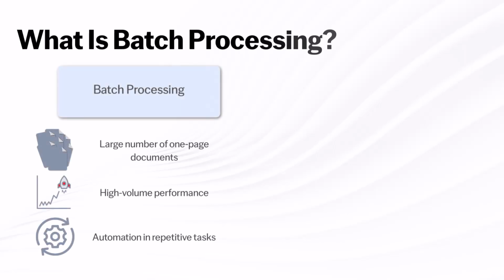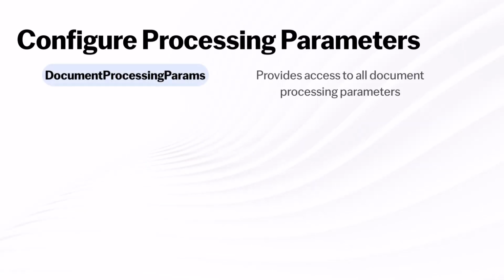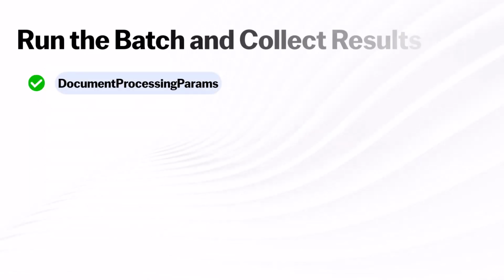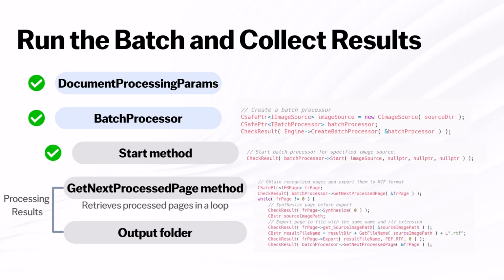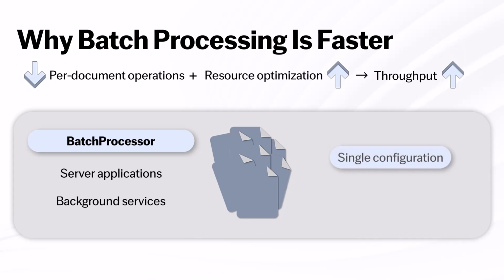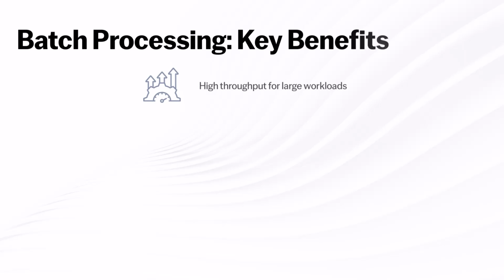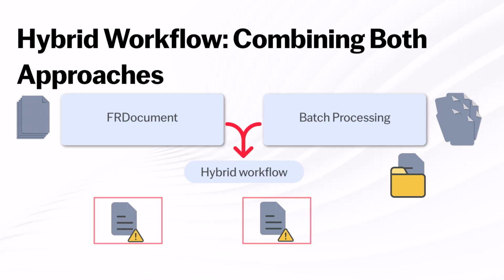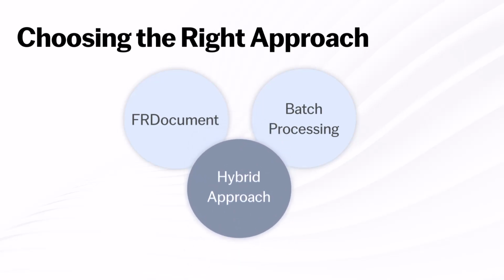ABBYY FineReader Engine: Two Document Processing Approaches in ABBYY FineReader Engine. Part 2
In this video, we’ll explore batch processing in ABBYY FineReader Engine, a high-throughput method designed for processing large volumes of one-page documents efficiently and automatically. You’ll learn how to configure DocumentProcessingParams, use the BatchProcessor to manage document queues, and run consistent recognition workflows across many files with minimal setup. We’ll also cover how results are collected and why batch processing is ideal for server-side, backend, and scalable OCR pipelines, along with how it can be combined with FRDocument in hybrid workflows for both performance and control.

You can view the entire FineReader Engine course, explore training and certification options on ABBYY University